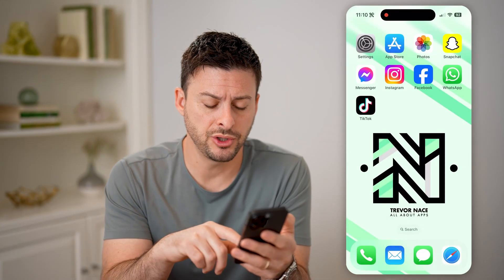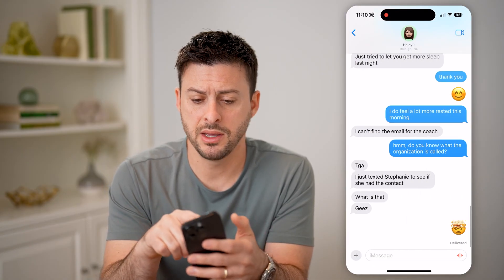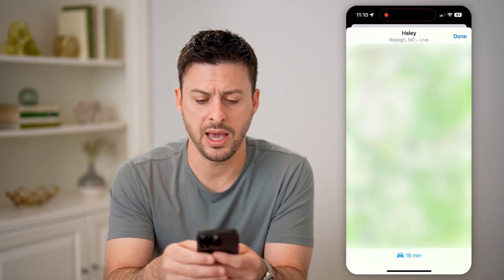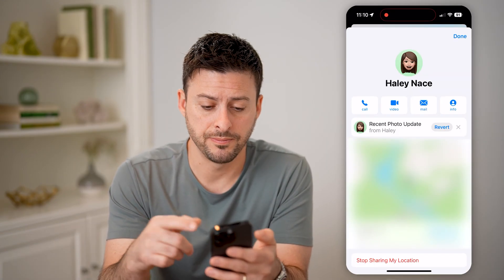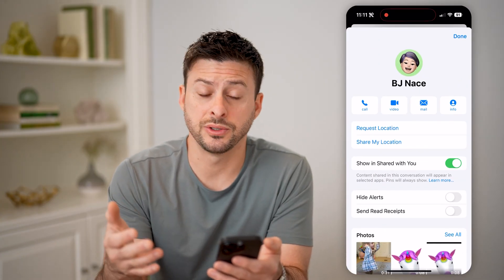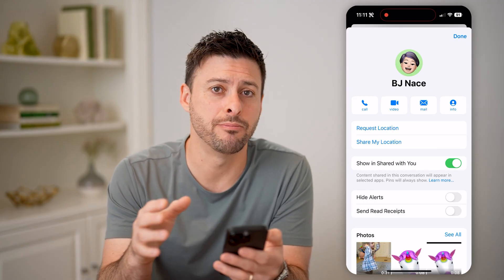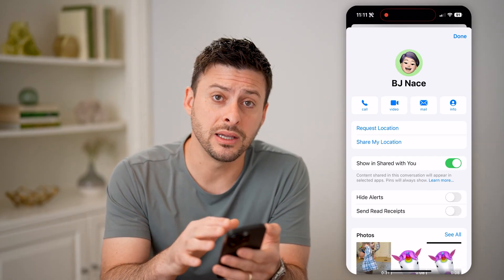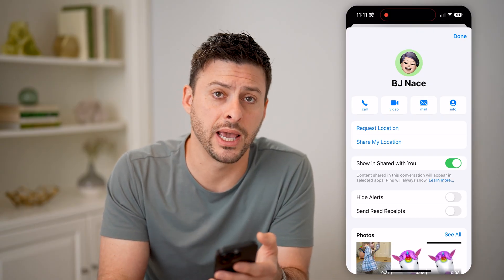How To Check Someone's Location In Messages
Here's how to find someones location directly in the messages app on your iPhone if you're curious where someone is.